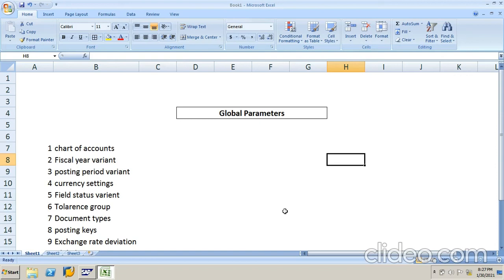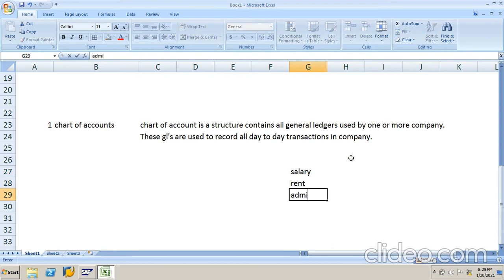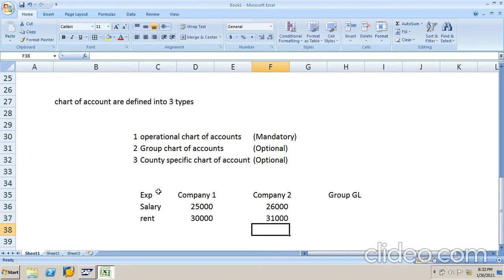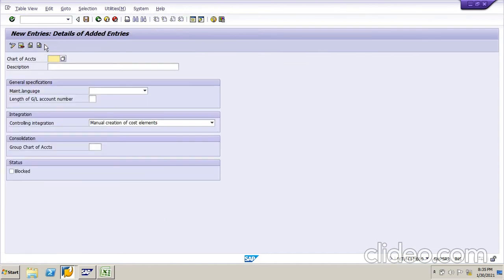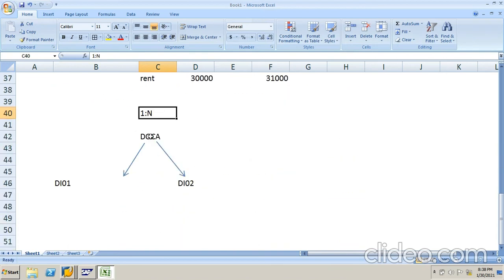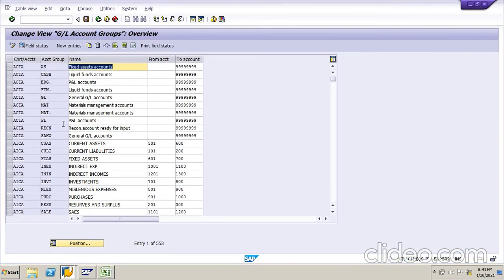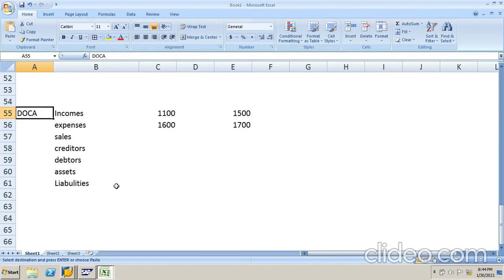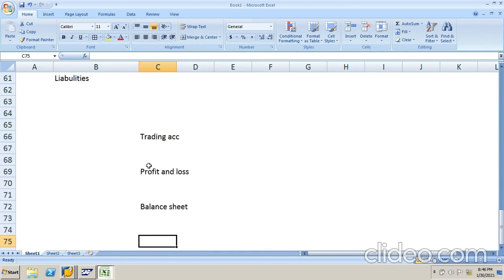SAP FI Assign company code to chart of accounts class 05